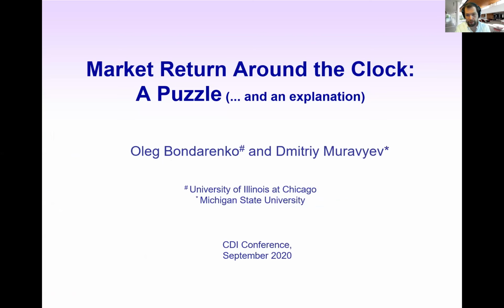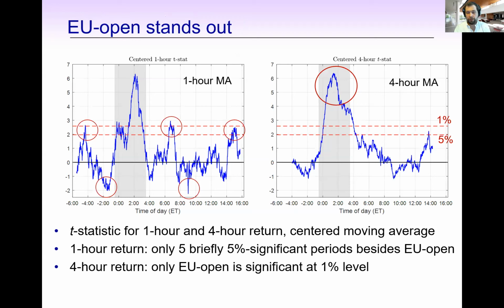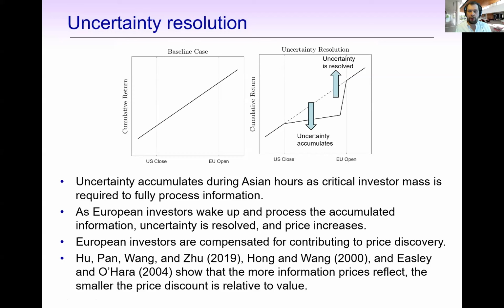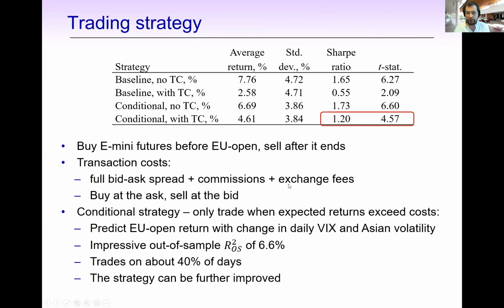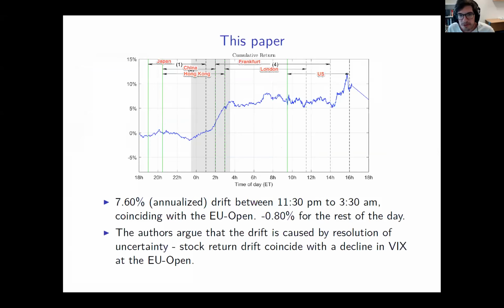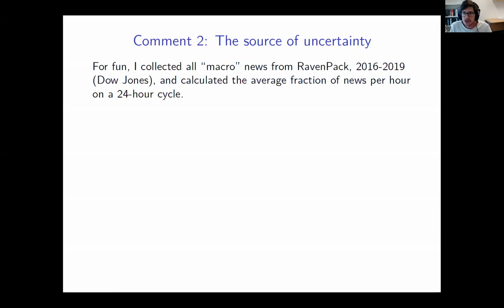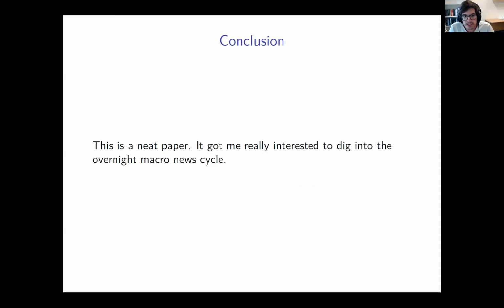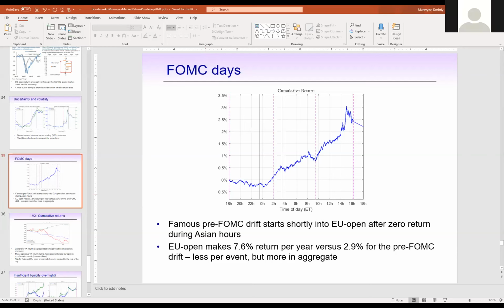Dmitriy Muravyev -- Market Return Around the Clock: A Puzzle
"Market Return Around the Clock: A Puzzle" by O. Bondarenko and Dmitriy Muravyev
Discussion: Charles Martineau (Toronto)